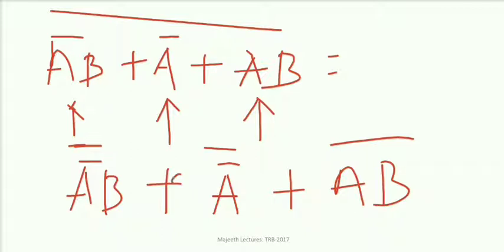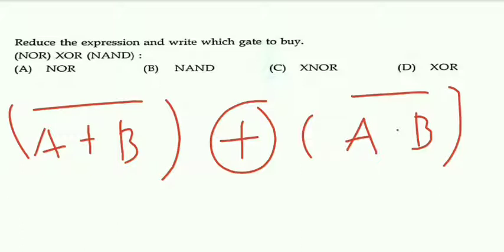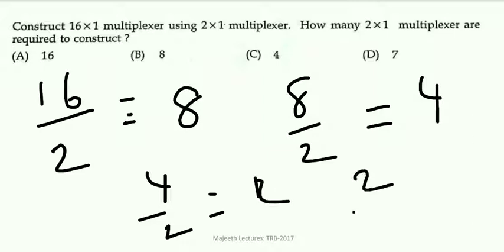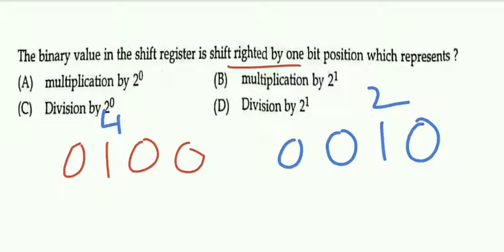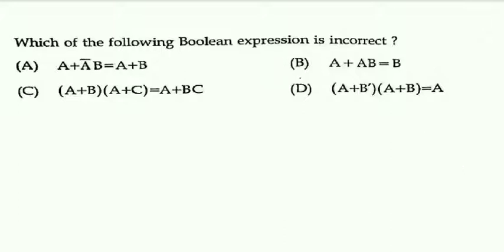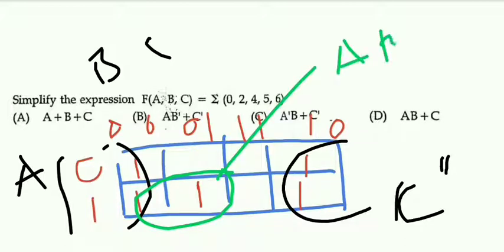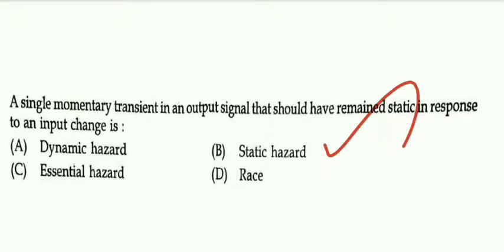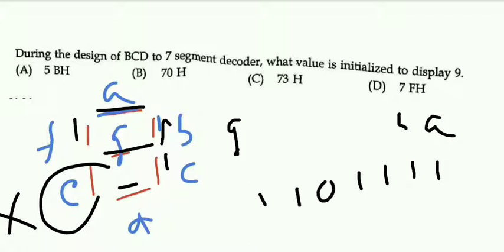TRB 2017 Q&A DIGITAL ELECTRONICS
TRB 2017 digital electronics questions are solved in this video
This video is useful for Trb ECE polytechnic 2020 preparations. Trb ECE polytechnic study materials are provided in this video. This channel serves as Trb coaching centre  .Trb ECE 2017 ... question paper is solved in this video .Trb ECE syllabus is completely covered in this channel